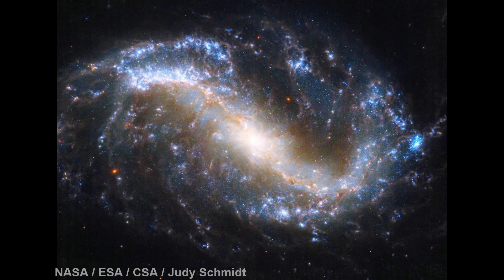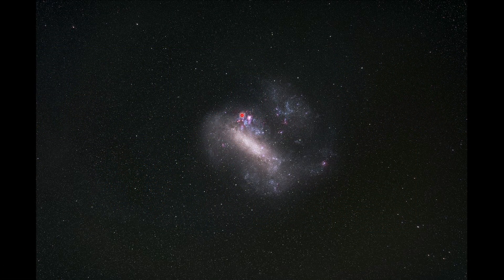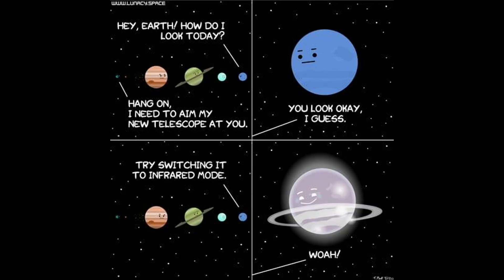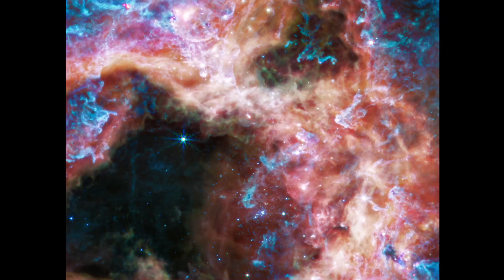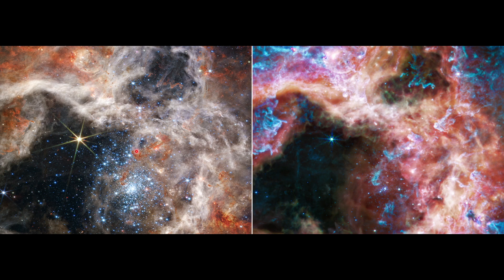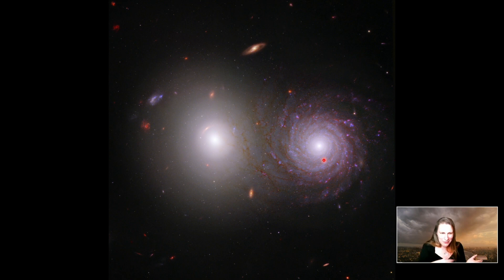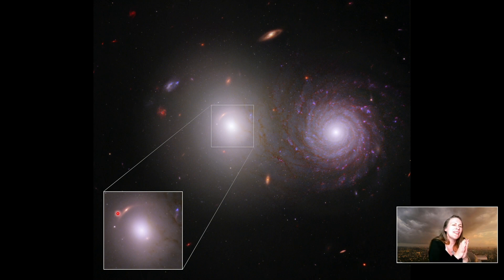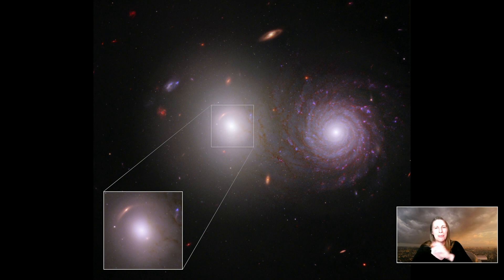JWST UPDATE | ALL SPACE CONSIDERED AT GRIFFITH OBSERVATORY | OCTOBER 2022